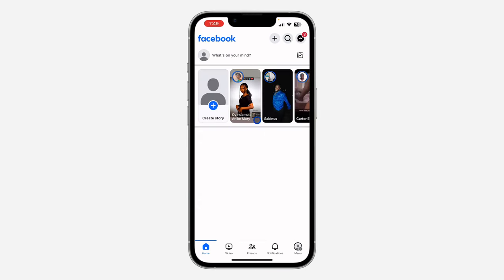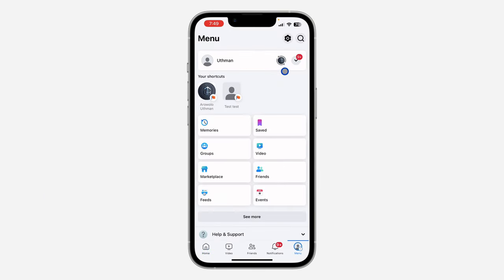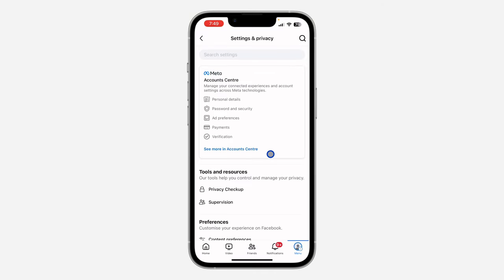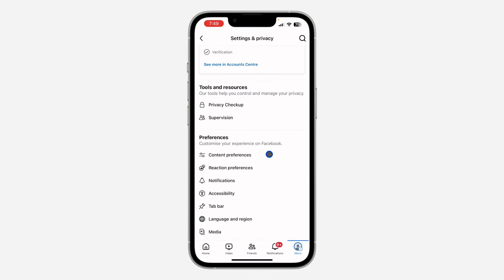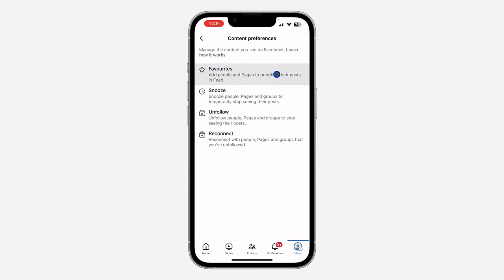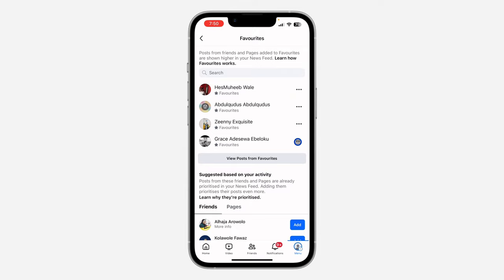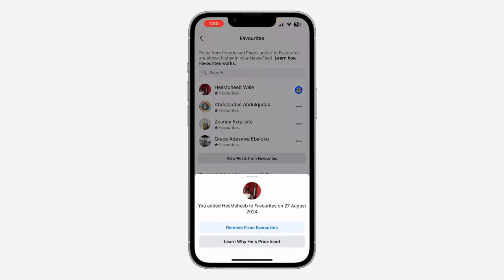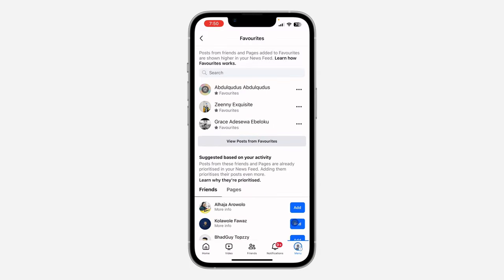How to Remove Favorite Friends on Facebook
In this video, we'll show you how to remove favorite friends on Facebook. Learn the simple steps to unmark friends from your favorites list, ensuring your news feed reflects your current preferences. Follow our easy guide to adjust your favorites and manage your Facebook connections.